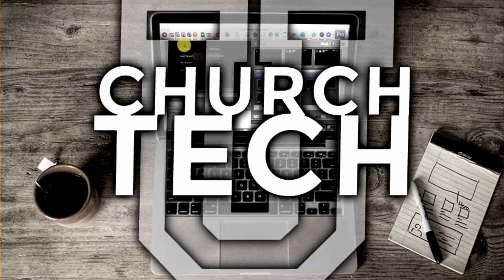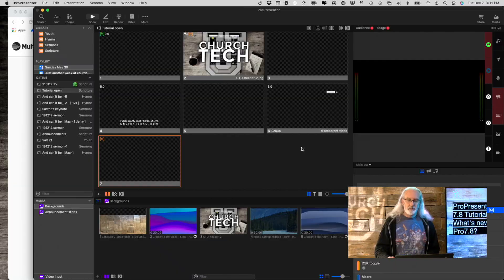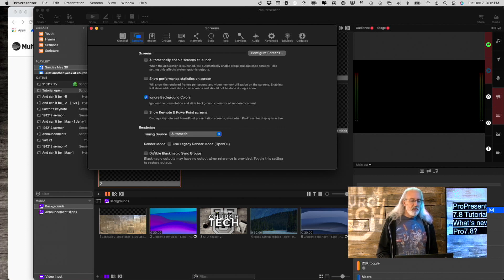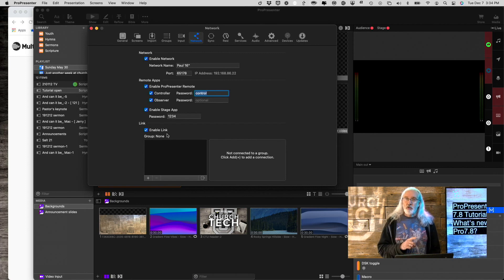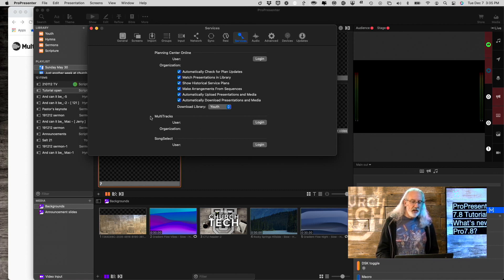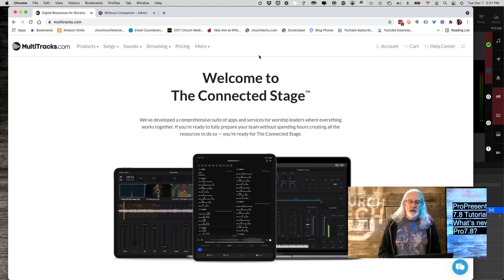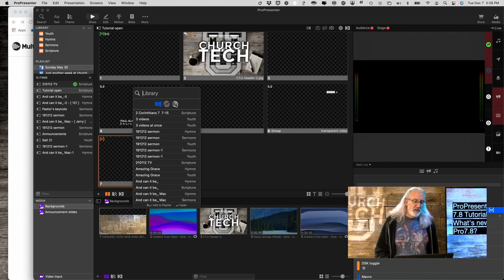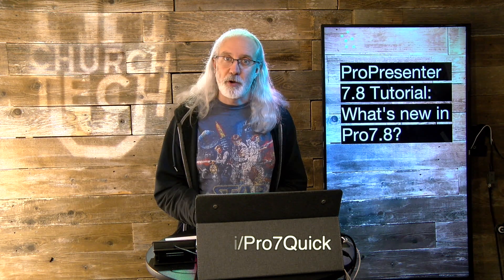What's new in ProPresenter 7.8?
Some of you have been waiting for this version of ProPresenter.

When Pro7 was initially released, almost two years ago, there was A LOT of excitement, but SOME people were disappointed.

While Pro7 could now do a lot more outputs, some people still needed the Master Control module.

Last week, Renewed Vision released a beta of Pro7.8 with a few new features, including "Network Link."

This feature does all that the old one did, BUT it's better because of the Pro7 specific features it supports, too.

Want to learn about it and the other new features?

Click above and watch the video.

BTW, there are three more tutorials coming that will do a deep dive on each of the new features, so look out for them, rounding out the rest of the month.